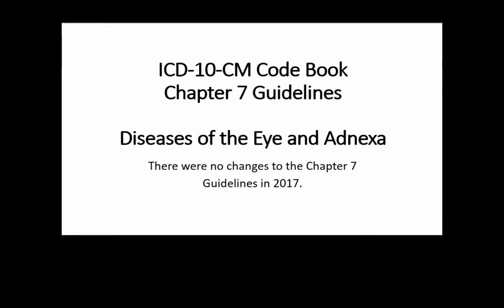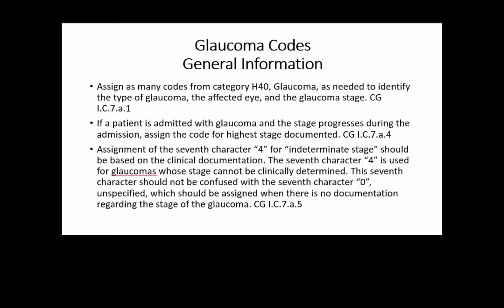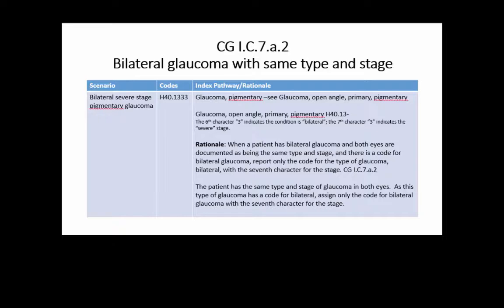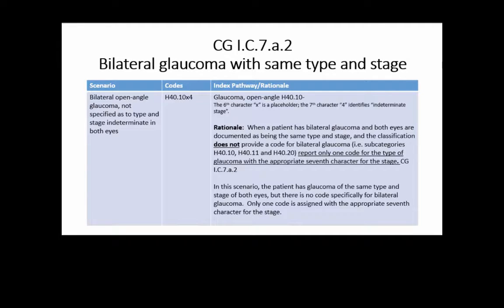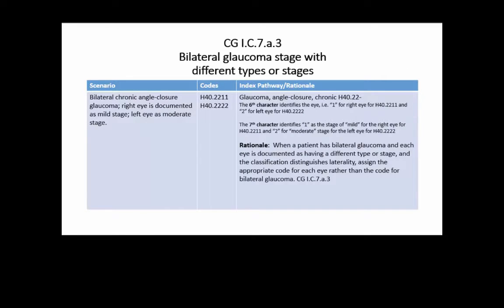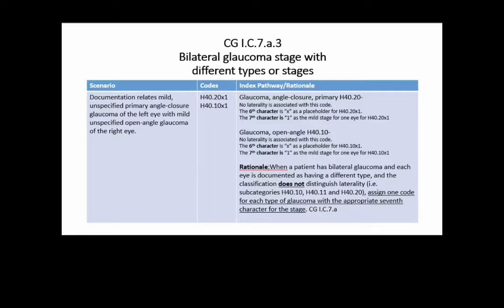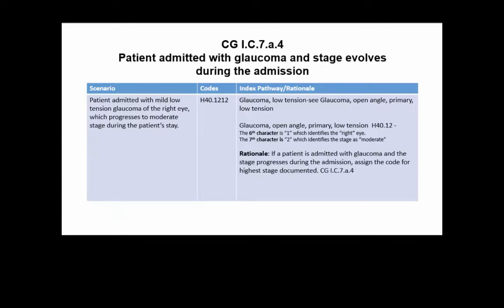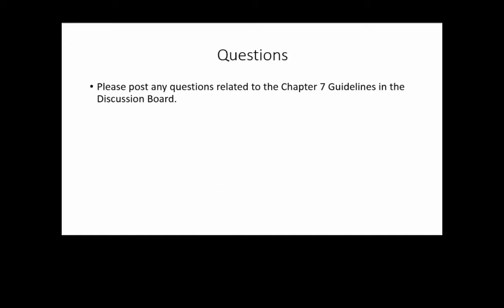HIT220.221 ICD-10-CM code book Chapter 7 Coding Guidelines (Updated 2017)